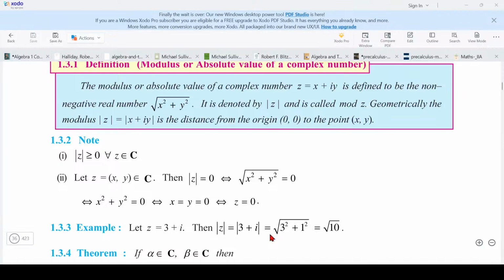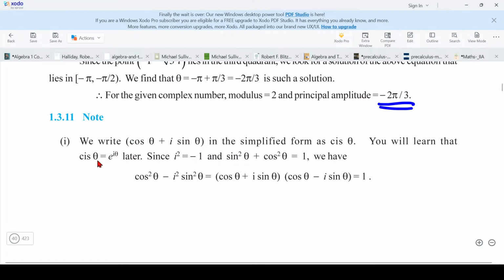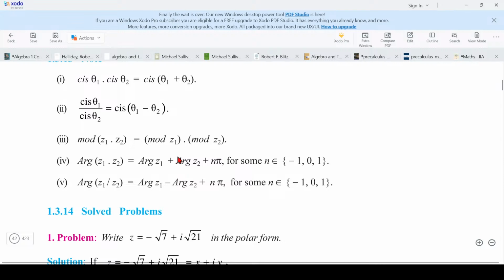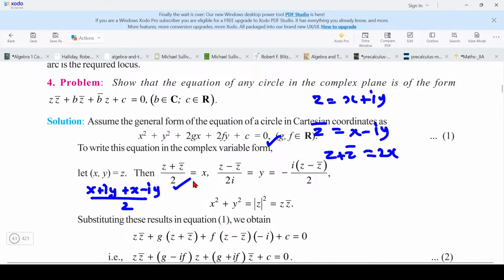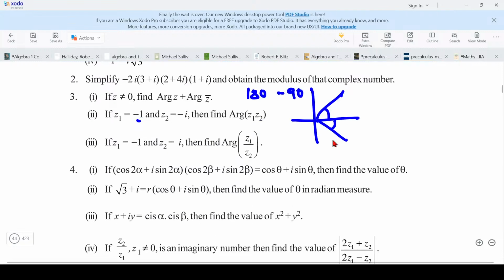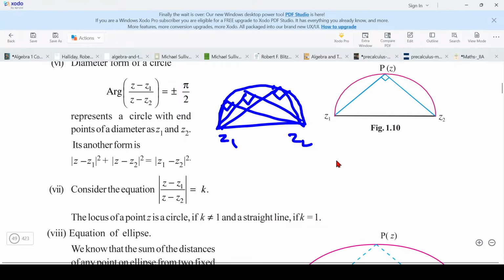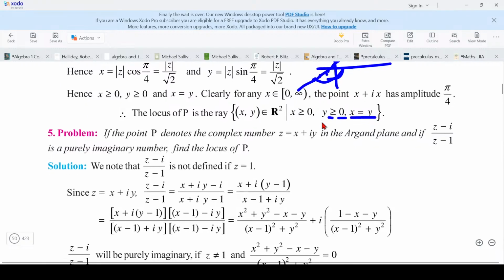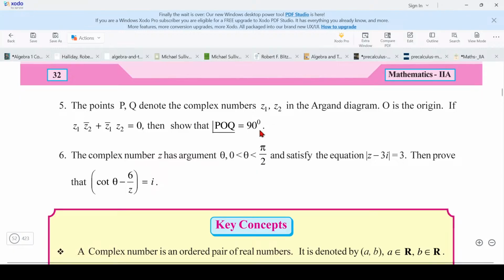Complex Numbers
Krishna Sessions
6-229, 3rd Lane, behind Superwizz Road, Umashankar Nagar, Lane, Kanuru, Vijayawada, Andhra Pradesh 520007